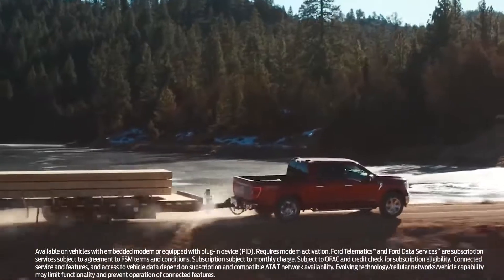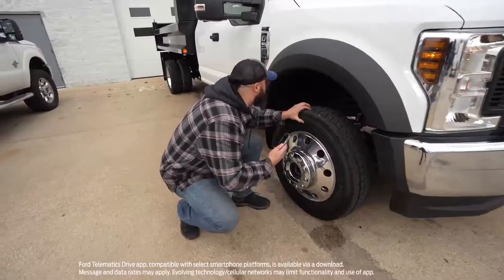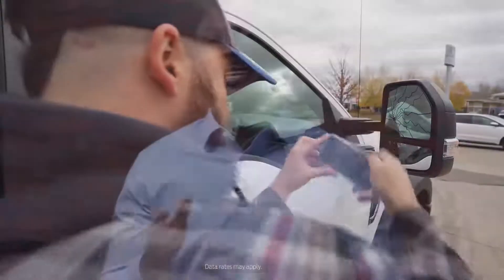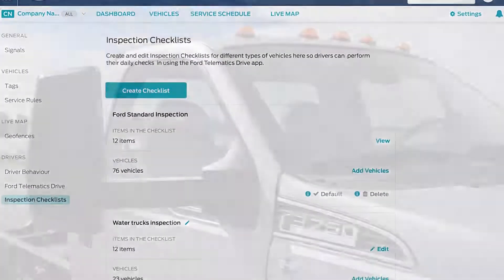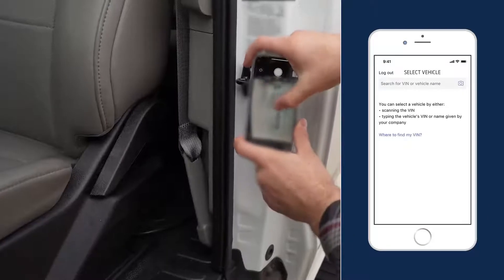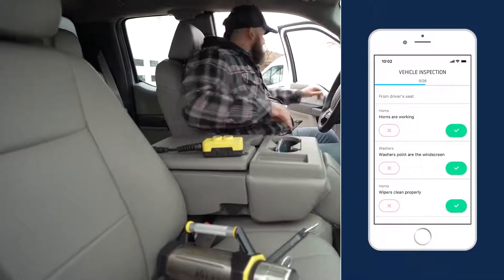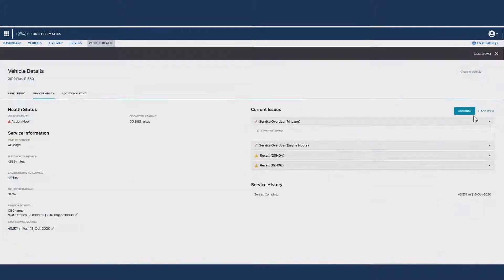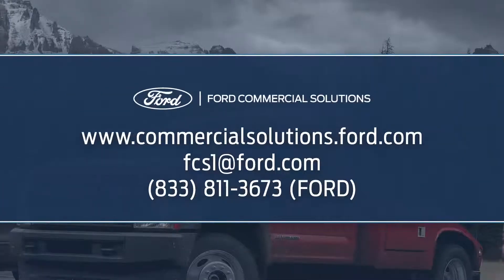Ford Telematics Drive App | Ford Commercial Solutions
Ford Telematics Drive* app adds the boots-on-the-ground confidence you get from a walkaround vehicle inspection. It helps ensure inspections are performed, and, because it’s an app, you learn about issues quicker through your Ford Telematics dashboard — helping you solve problems faster, keeping your fleet moving responsibly while managing your cost of ownership. Your drivers will like it too because it reduces the amount of paper they need to keep track of.

*Ford Telematics Drive app, compatible with select smartphone platforms, is available via a download. Message and data rates may apply. Evolving technology/cellular networks may limit functionality and use of app.